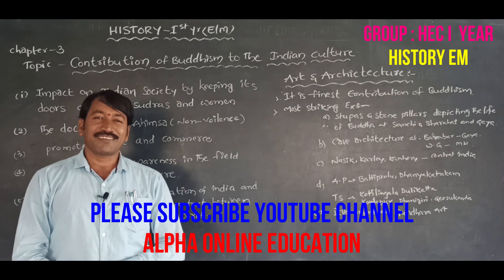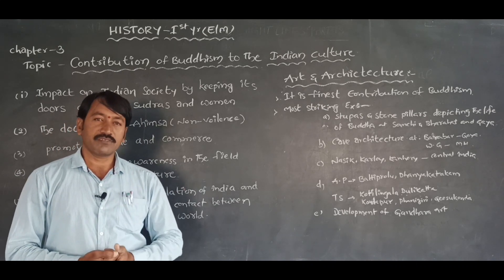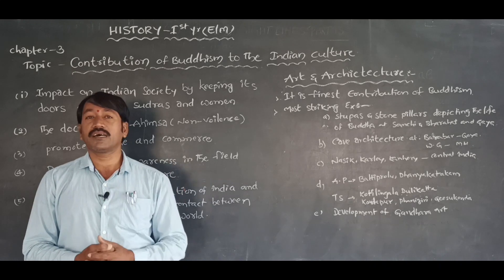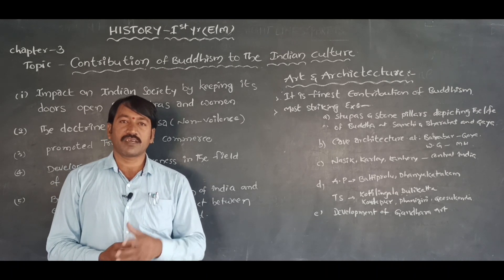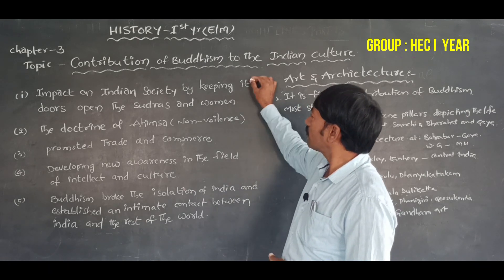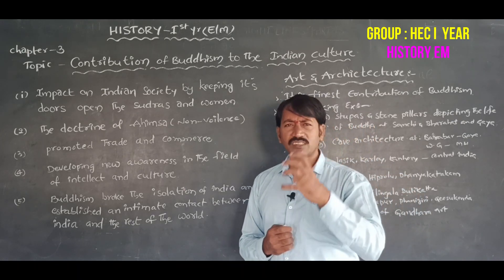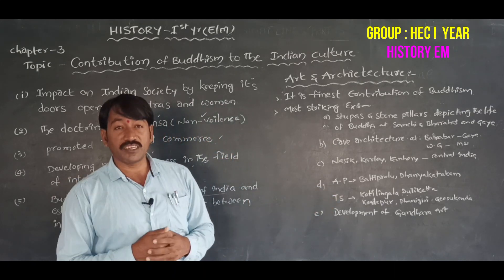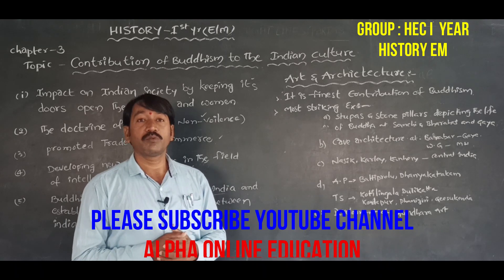INTER I YR : HISTORY : EM CONTRIBUTION OF BUDDHISM TO THE INDIAN CULTURE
CHAPTER: SOCI RELIGIOUS MOVEMENTS IN ANCIENT INDIA